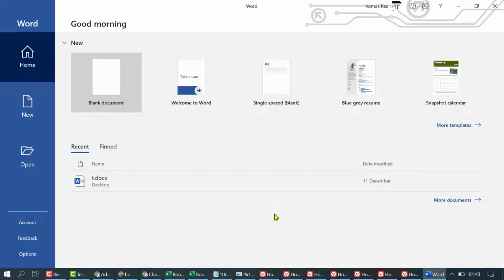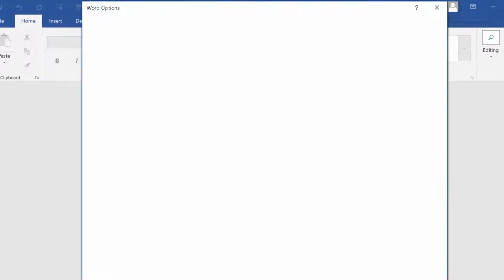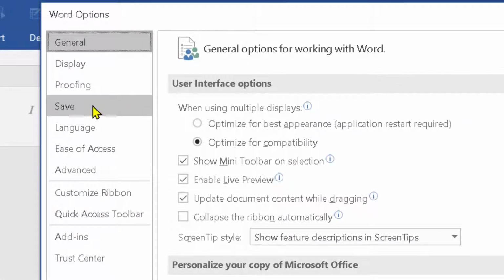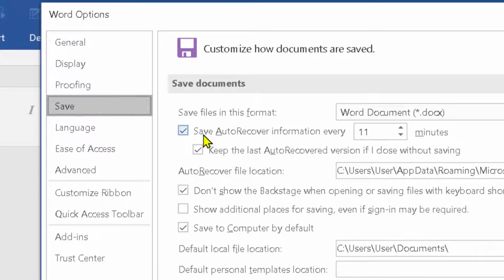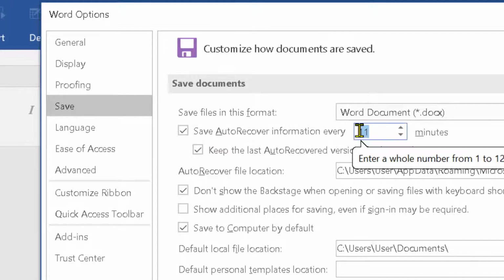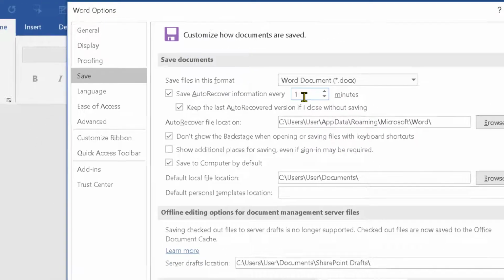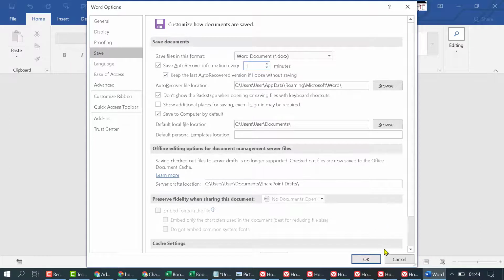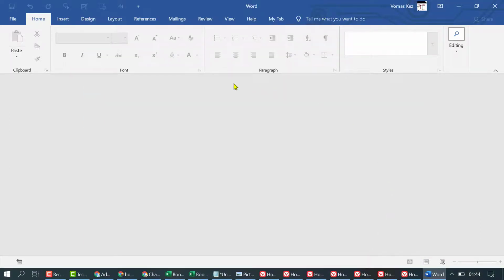How to Turn on Autosave in MS Word